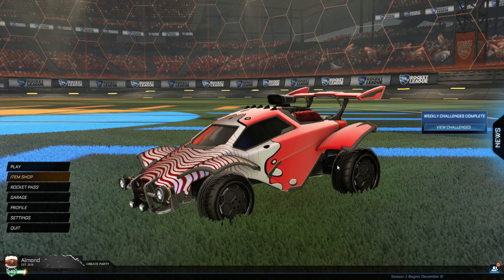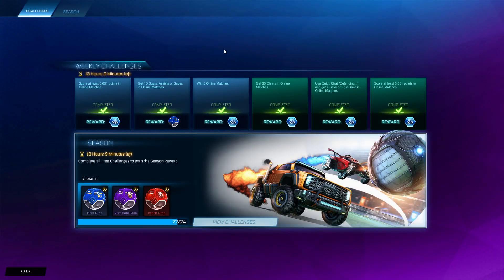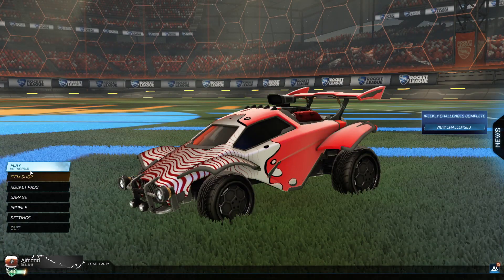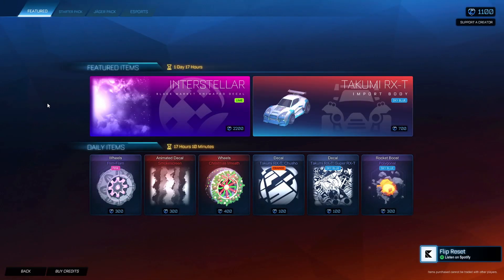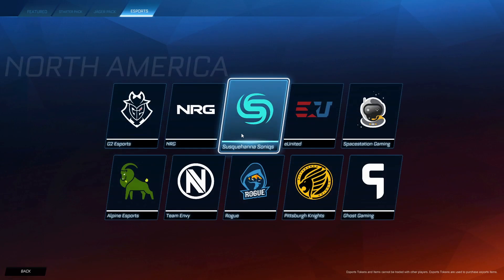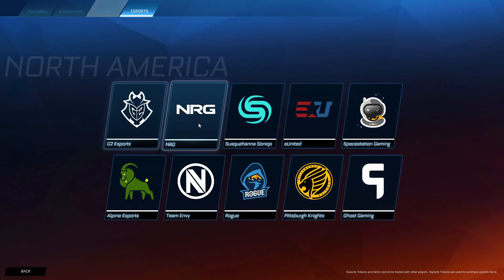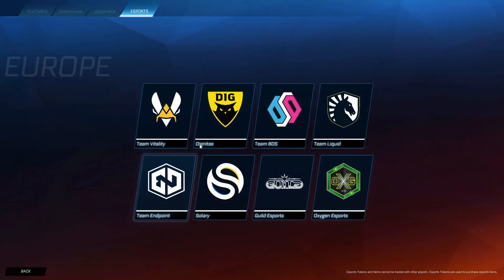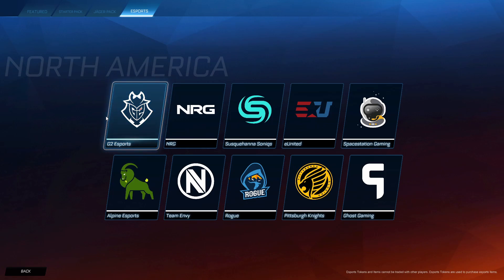Finally they updated the item shop!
Today I show you the brand new shop in Rocket League that was released with the update, the new shop in my opinion is much better compared to the old one I show you some new features of it and some other extra things that were added.